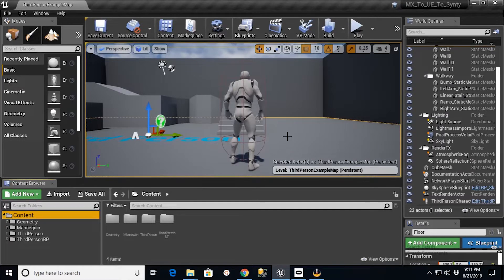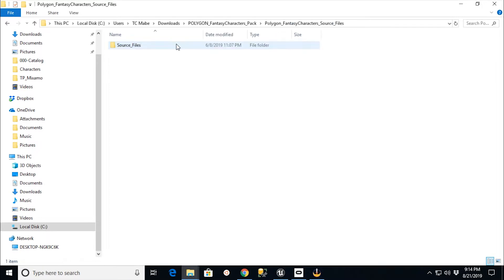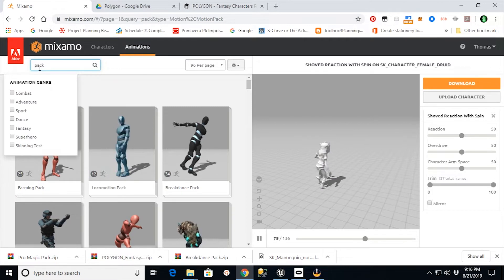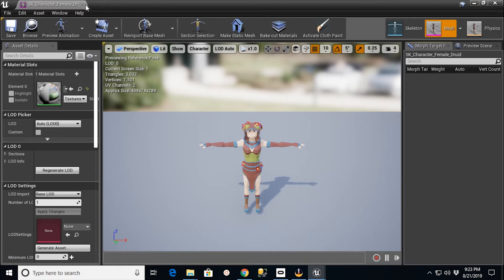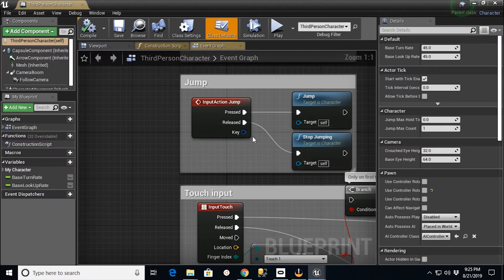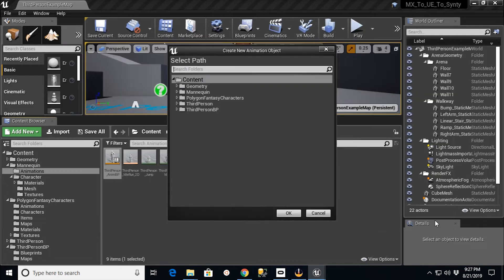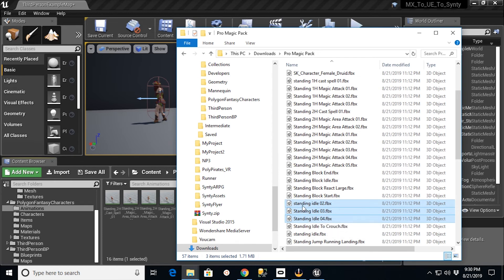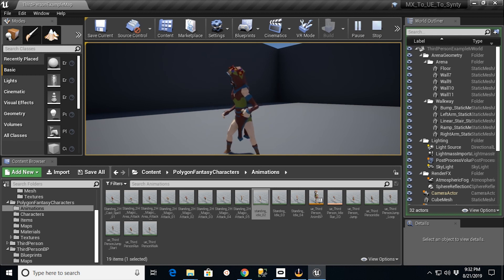UE4 Synty Polygon Character with Mixamo Animations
This video explains one of the ways to utilize animations from Mixamo and the Unreal Third person blueprint with a Synty Polygon asset pack skeleton. This is a follow-up to my previous videos and explores new techniques based on viewer feedback.

I am not a professional educator. This video is meant to help someone who is new and learning like myself. These instructions are derived from reviewing various tutorials from other users. This process is inspired by Matthew Palaje tutorials and BeefaloBart livestreams in particular.